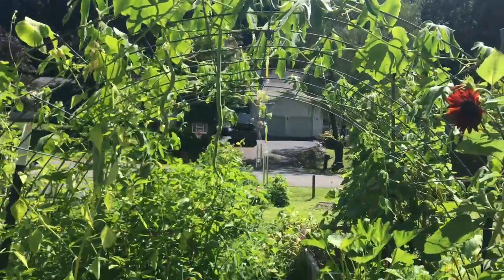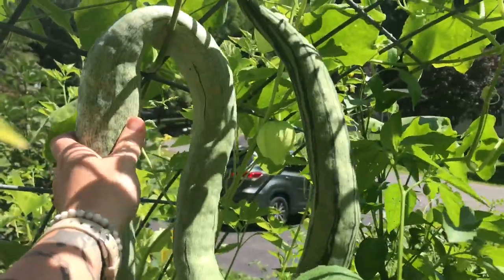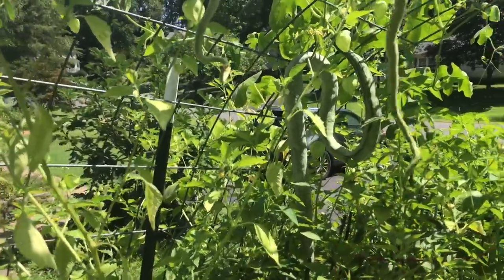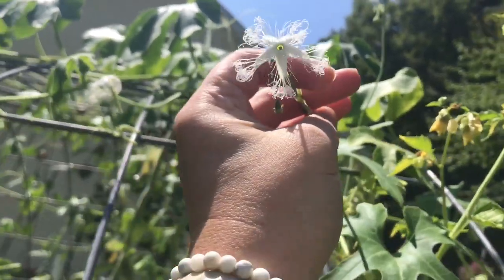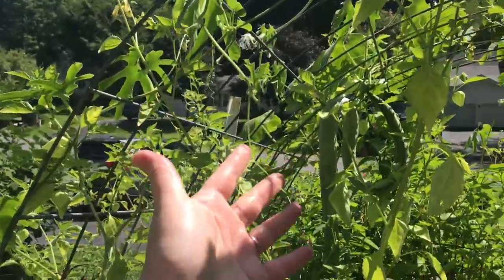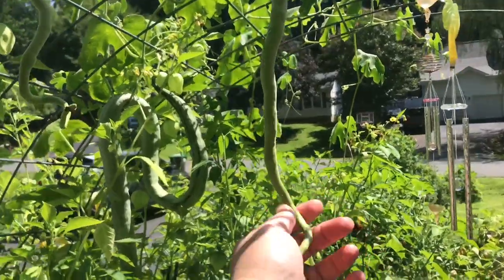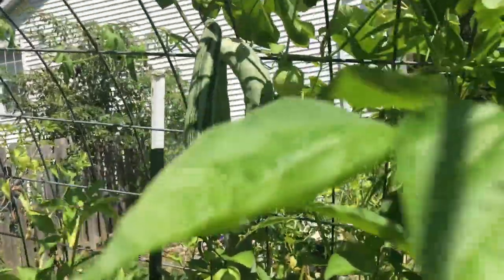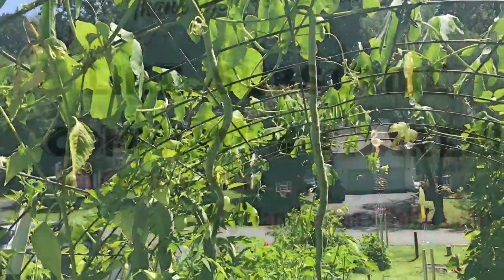Chinese Python Snake Bean ~ aka SNAKE GOURD ~ Germinate Plant & Grow this UNIQUE & DELICIOUS VEGGIE!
I’m a huge fan of Baker Creek and when I saw this amazing vegetable featured in their magazine a few years ago I knew I HAD TO HAVE IT! To be honest I thought it would be lots of fun to freak out the kids and neighbors 🤣 and guess what… IT WORKED!!! But besides being really fun to grow it is also SUPER CRUNCHY AND DELICIOUS. It grows extremely well here in zone 7a. The vines are beautiful and it has to most delicate little flowers. I hope you enjoy quick review of one of my favorite funky plants to grow! If you have any questions about growing Chinese Python Snake Bean please post them In the comments!

If you’d like to purchase seeds from @RareSeedsBC follow this link to a Baker Creek RareSeeds.com

“Our new favorite vegetable! (AKA Snake Melon or Snake Gourd) (Trichosanthes cucumerina) Unusual and delicious gourd relative that is referred to and used as a bean in its native China. Its fruit tastes much like green beans, except even more delicious and tender. We could give up a lot of other vegetables before we would not grow this queen of garden crops, known for its divine taste and snake-like beauty. So snake-like, in fact, that the beans terrify more than a few visitors to our garden each summer! Snake bean is almost completely absent in U.S. markets. Its long, delicate fruit doesn’t ship easily. Chinese Green Python snake bean is the largest snake bean variety, growing up to 60 inches long and 1.5 inches thick! As it matures, it develops bright green color and a thin layer of wax on the skin. When harvested at 12-30 inches long, it can be used like green beans or summer squash. Traditionally stir fried with peppers and onions, this vegetable has many culinary uses. In Africa the inside of fully mature fruit can be scraped out and used like tomato paste. This variety will need a sturdy trellis; pinching lateral branches under 30 inches will encourage climbing. Fun to grow in kids’ gardens; an absolutely unique new vegetable!”